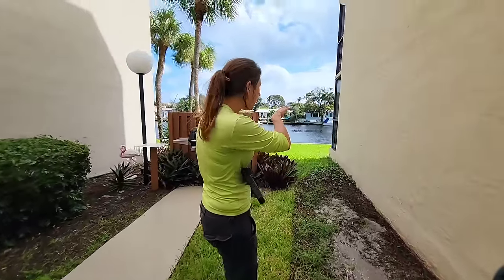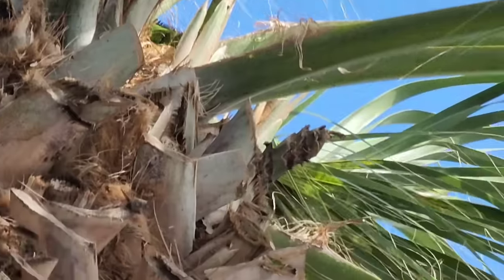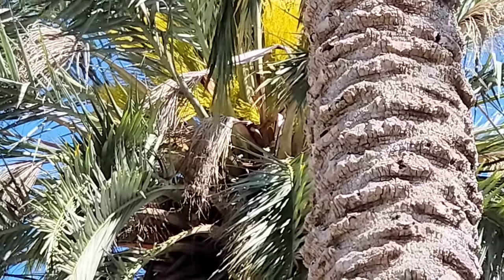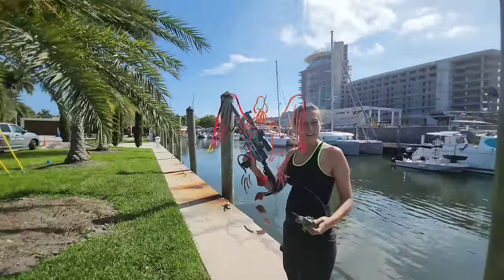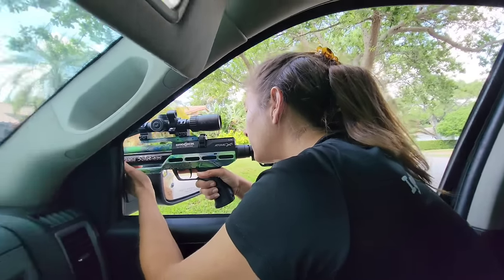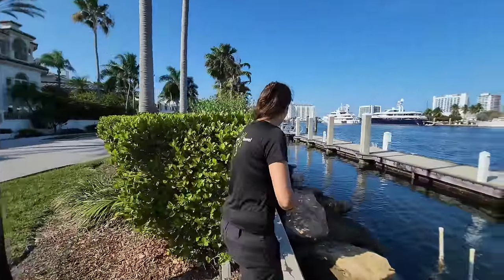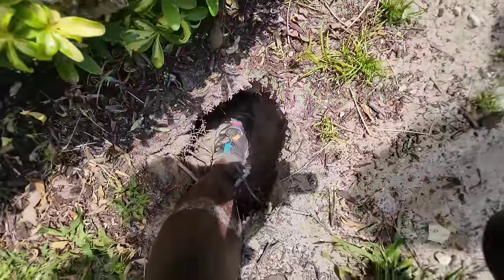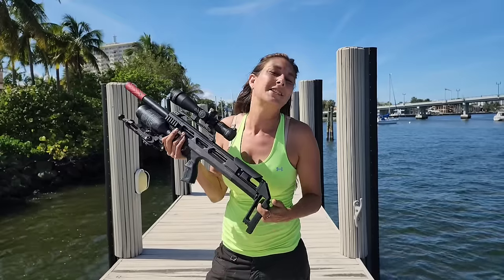Iguana Snipers: The BRK Ghost vs Atomic XR Double Feature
See these two high powered air rifles perform in South Florida as Jessica with Iguana Solutions takes out invasive iguanas.

Invasive iguanas are all over Florida and cause problems not only for humans and the environment.